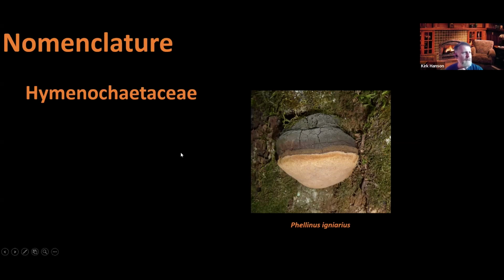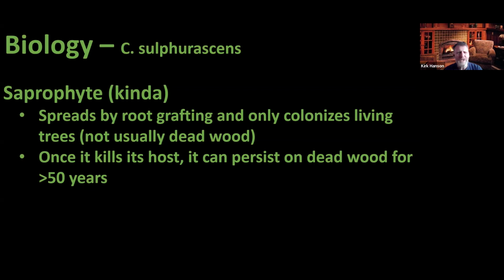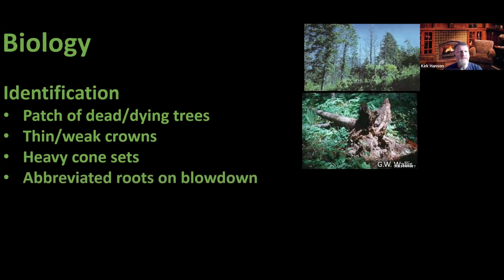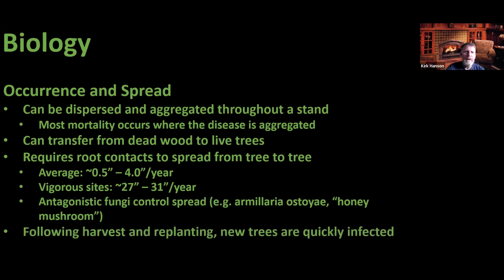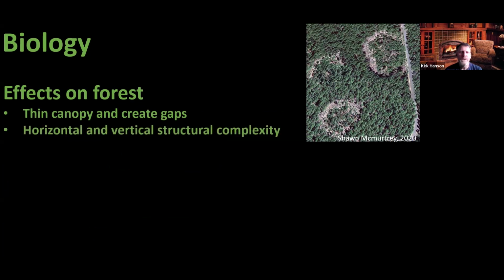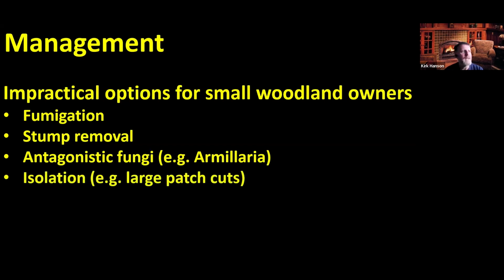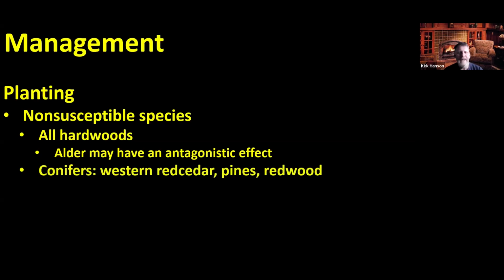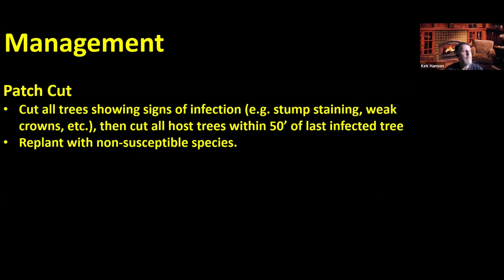The Fungus Among Us: Managing Root Rot | Fireside Chat | April 2025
Our April Fireside Chat focused on The Fungus Among Us: Managing Root Rot. For small woodland owners, root rot can be a tricky issue. Suppressing the pathogen is challenging, so how can landowners effectively manage their forests with this pervasive fungus present?

Join NNRG’s Director of Forestry Kirk Hanson as he shares insights on using this natural disturbance as a tool for enhancing forest health. He’ll also discuss practical strategies for managing laminated root rot in your woods.

Join us virtually on the third Wednesday of each month for other forestry related topics. Bring your favorite cozy beverage, curl up in a comfy chair, and learn how your knowledge can contribute to healthy forests. The chats are fairly casual, and we encourage you to bring your questions.